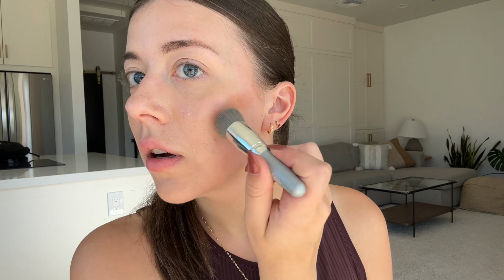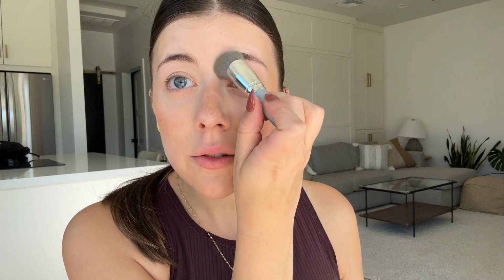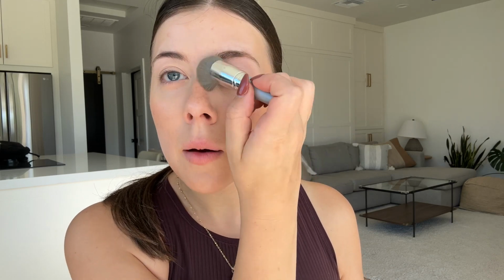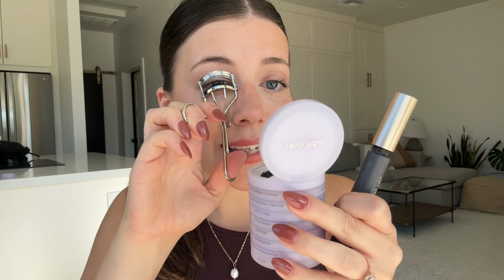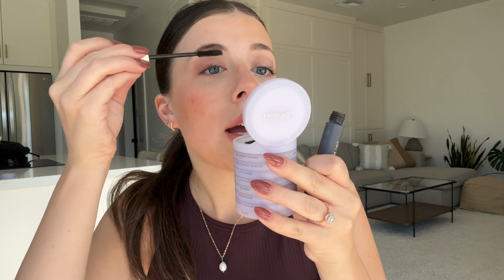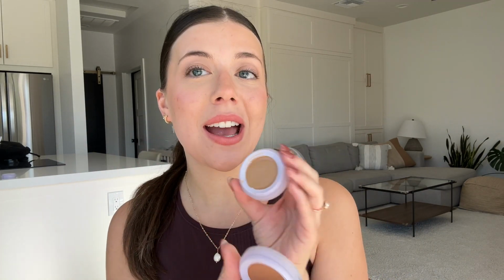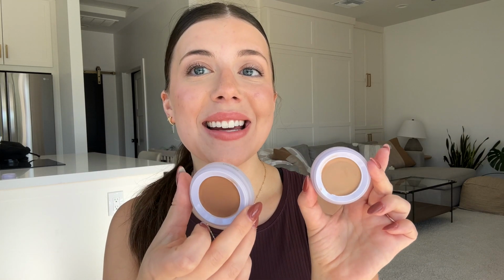Can You Use Concealer as Contour!?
Today Keira shares what darker concealer shade works best as contour/bronzer, as well as tips for applying it! If you love cream products and contour, this video is for you!